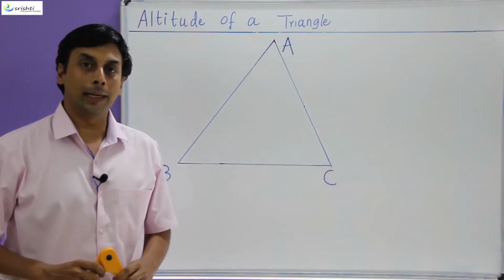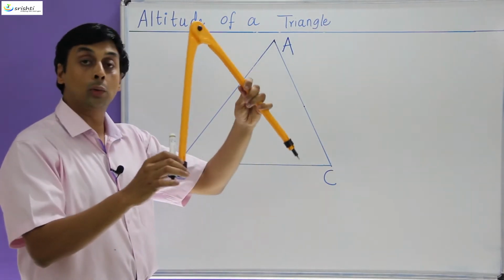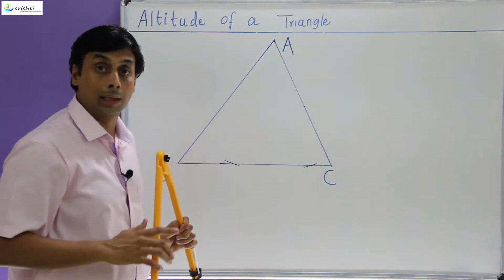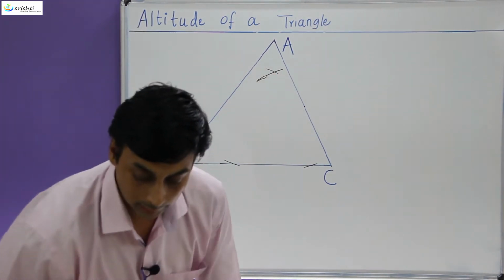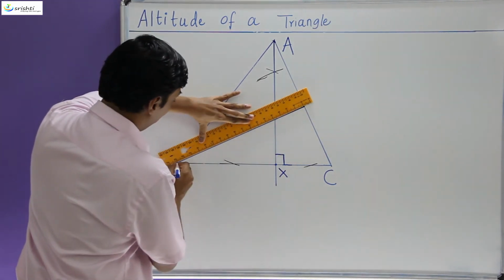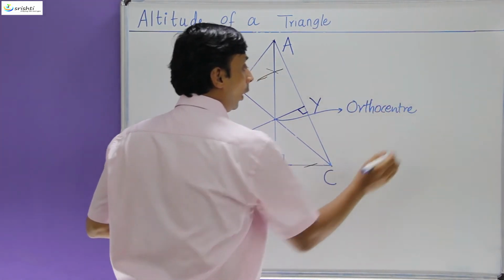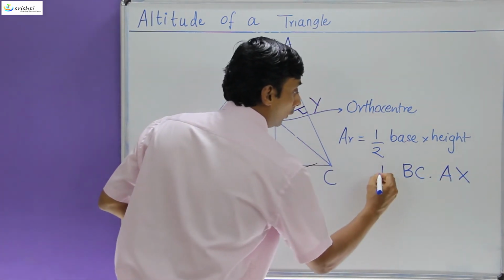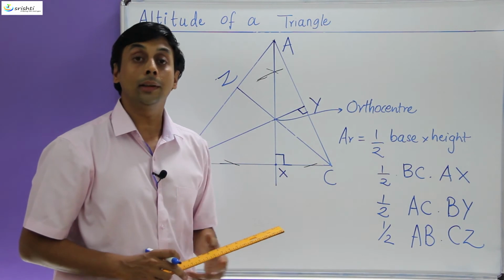Math Opera Episode 26: Altitude of a Triangle (Misconceptions and Concepts)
In this episode I explain some misconceptions related to altitude of a triangle. Additionally I then explain some important properties of a altitude like
-- Orthocenter
-- Othocenter in equilateral and isosceles triangle
-- Othocenter in acute and obtuse and right angled triangle